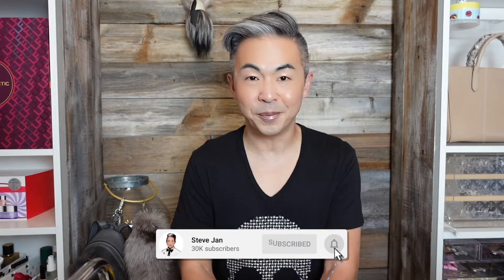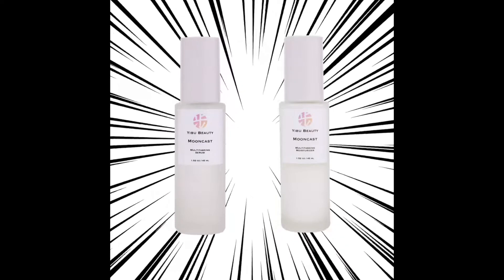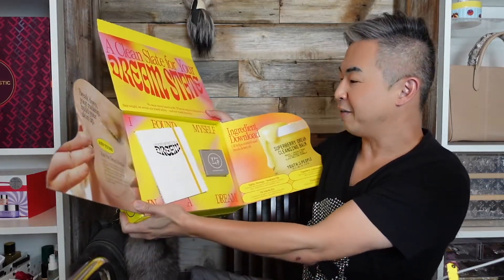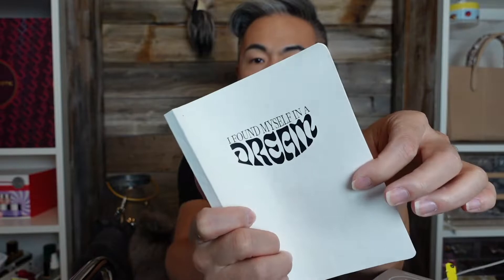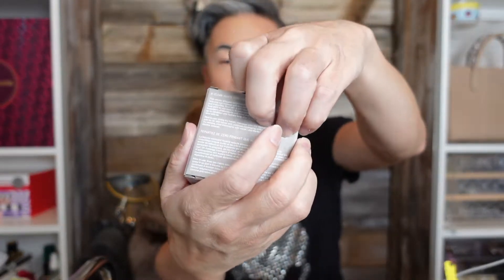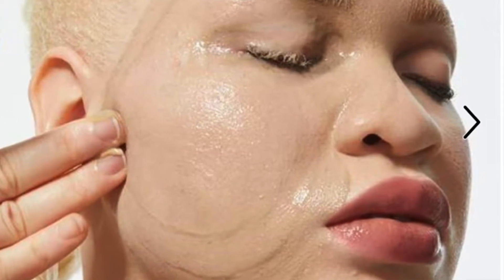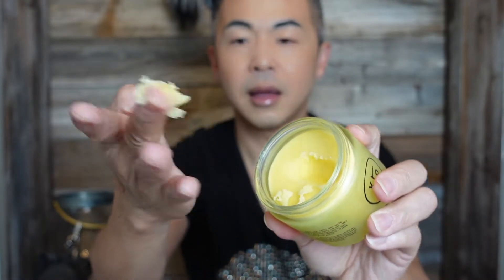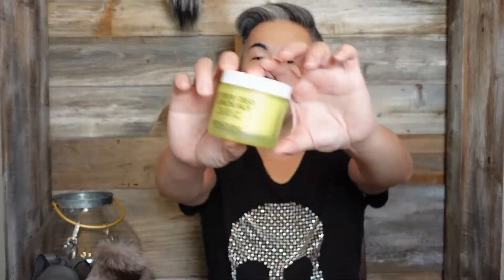Youth To The People | New Superberry Dream Cleansing Balm | Review & Demo